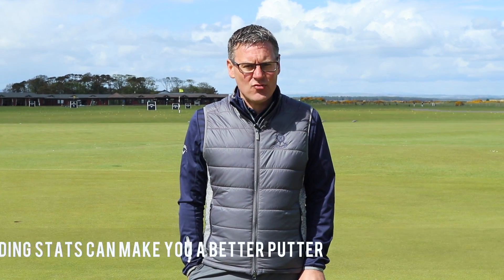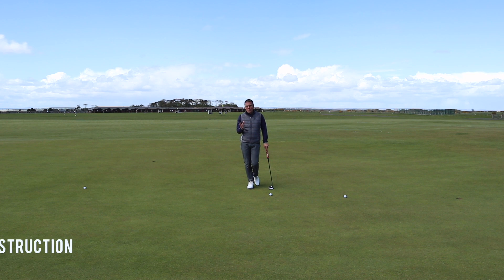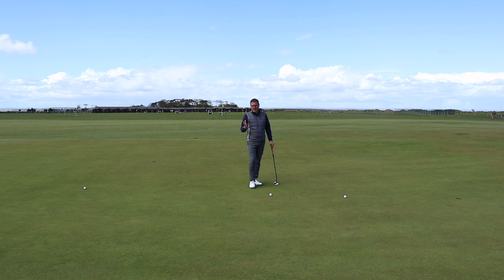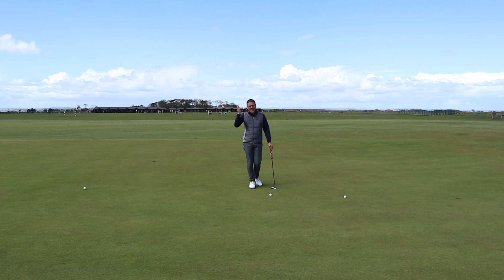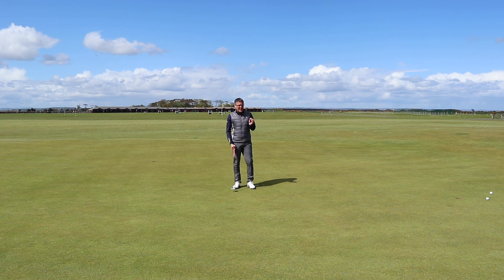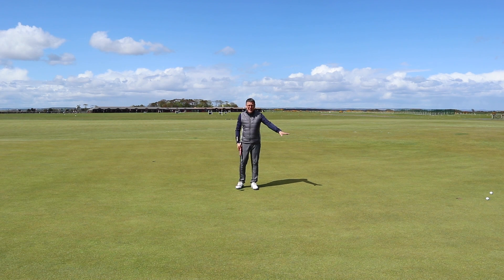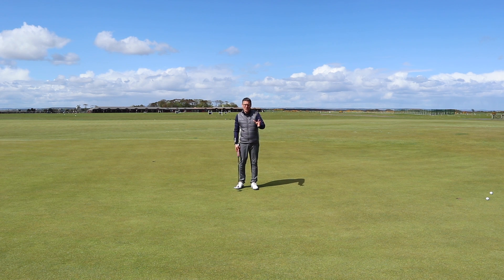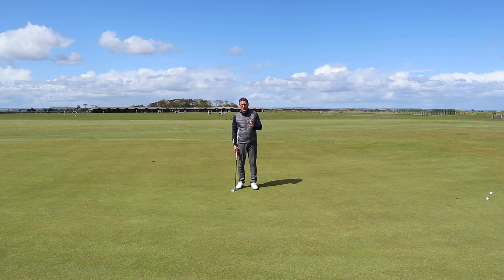How PGA Tour putting stats can make YOU a better putter - PuttUnderPar Week 4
the final video of Odyssey Golf's PuttUnderPar tuition series sees Steve North share a tip that will help you understand make percentages and as result become a better putter.